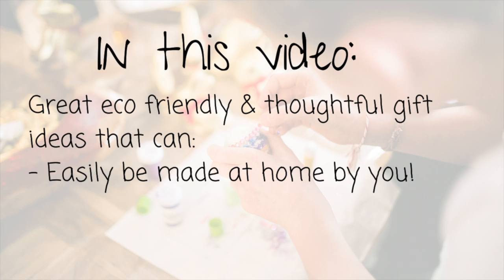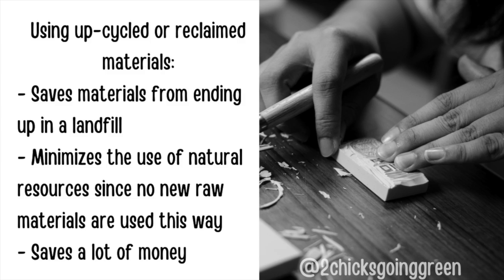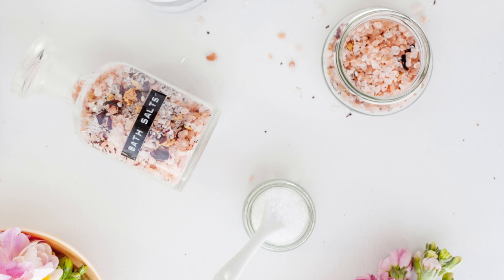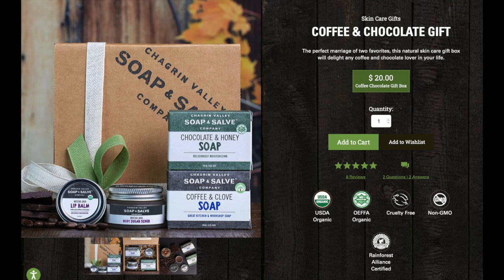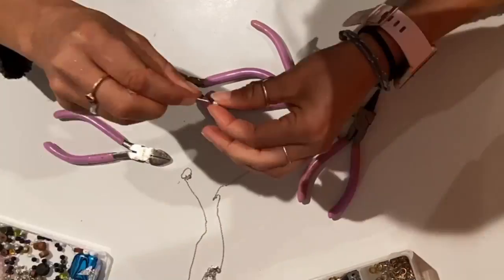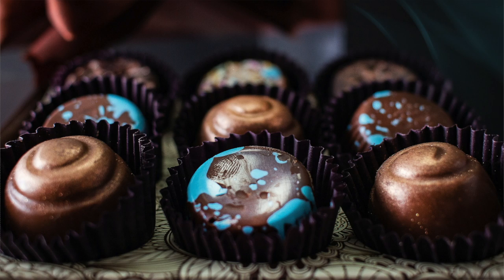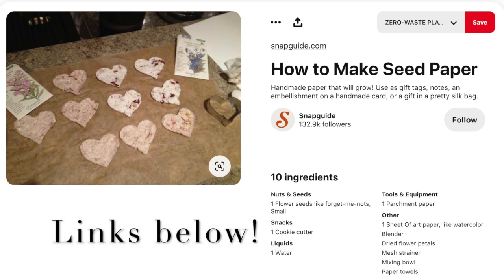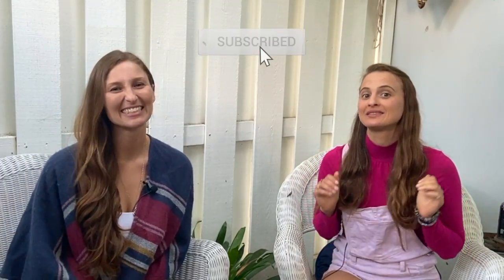Sustainable & thoughtful Valentines day gift ideas | Great eco DIY gifts using upcycled materials!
In this video we give you 4 great eco friendly 🌱   & thoughtful Valentines Day gift 🎁 ideas that can easily be made by you! Instead of buying 💰meaningless gifts that are terrible for the planet, 🌎 consider doing one of these DIY ideas using as many up-cycled materials as possible. In case you don’t have time or feel intimidated by doing a DIY we've also you some great recommendations for some online options for these gift ideas!
Enjoy this video🎥 & want to buy us a coffee or 2 ☕️?
Shopping & DIY links for Gift 🎁 Ideas:

+🎁 Gift Idea #1:
-For ladies:

+🎁 Gift Idea #3:
Recipes:
-Regular

+🎁 Gift idea #4:
-DIY:

Eco-friendly shopping needs:
+ Earth Hero 🌱discount 💰
[not case sensitive, can’t be used on sale items, can’t be paired with other coupons, can’t be used on Gift Cards, TerraCycle boxes, Zeal Optics, or Naturepedic products]

(1 year & 1 month memberships available)

+ TG Organica (Tania’s on-line  eco-friendly zero waste shop)
tgorganica.com or on Etsy
2 Chicks Going Green is here to help you live a greener, more sustainable lifestyle, one easy eco change at a time. 🌎 We can make an impact together: EVERY change makes a difference.
Resources 📖:
+FACT ”Using upcycled materials saves materials…):

Soundfx:
    Mouse click (by THE_bizniss)